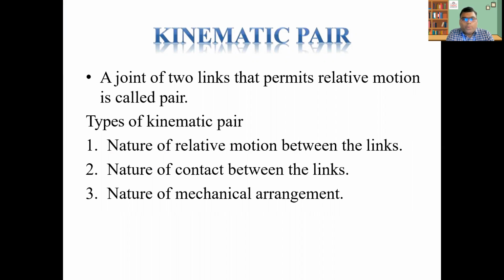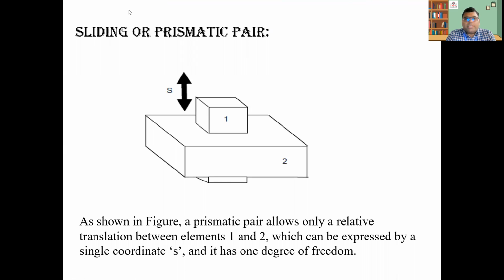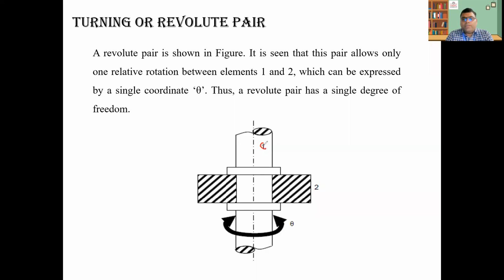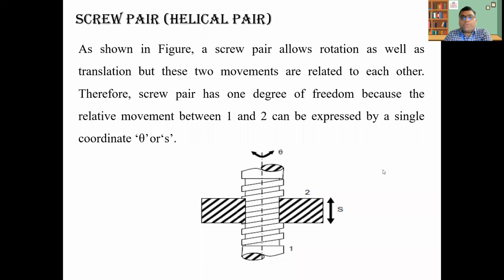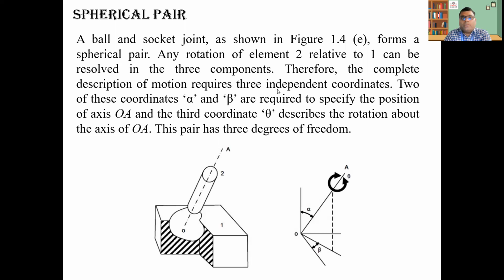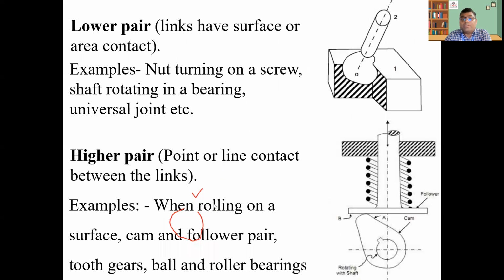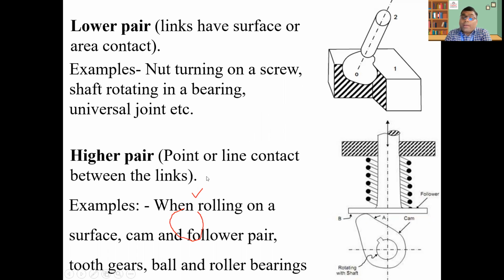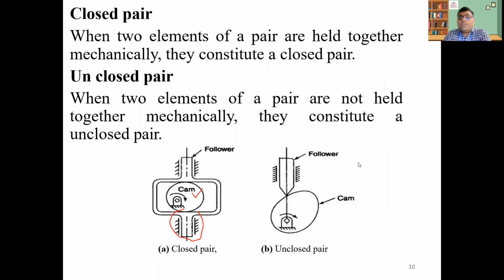Types of Kinematic Pair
Understand about Kinematic pair motion and degree of freedom